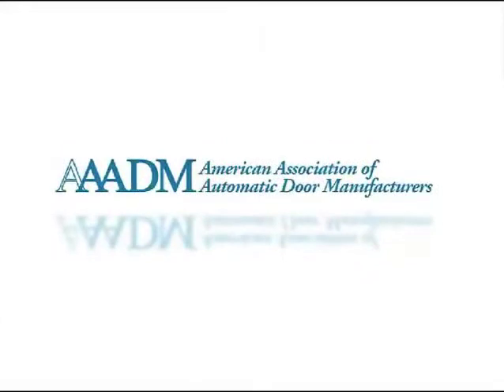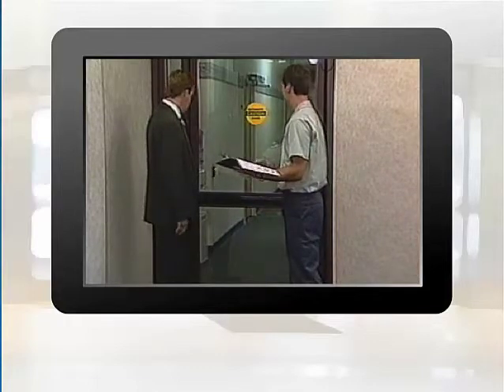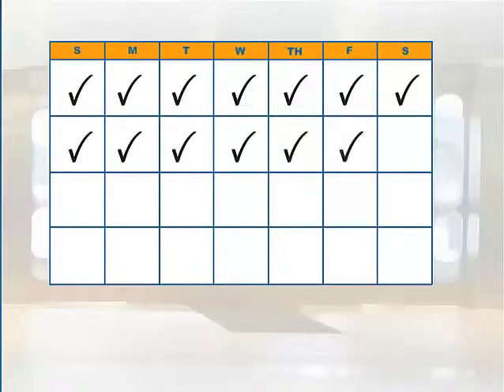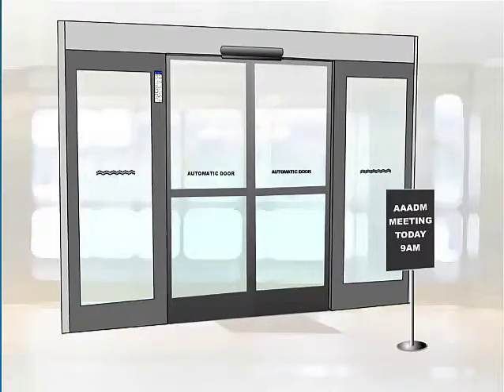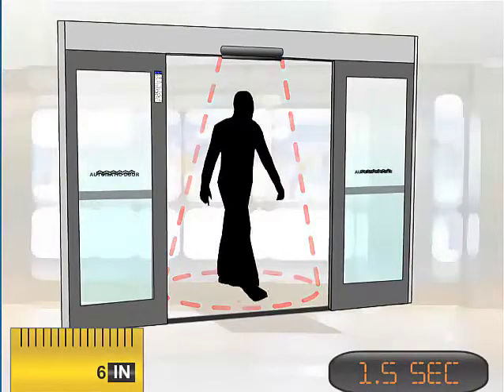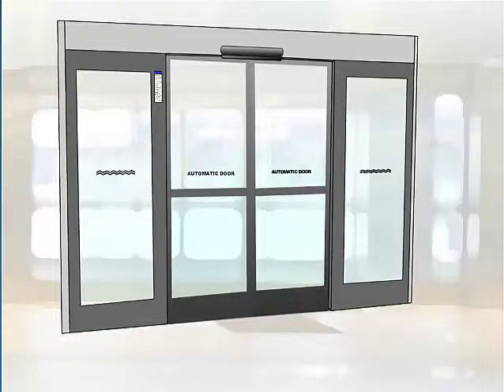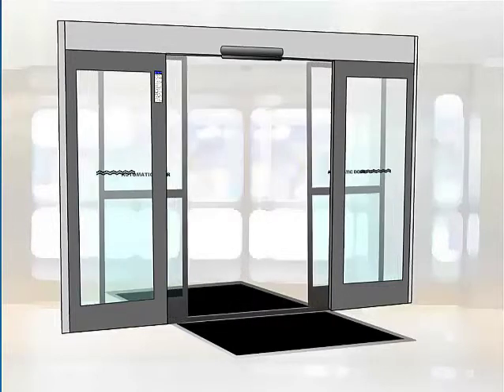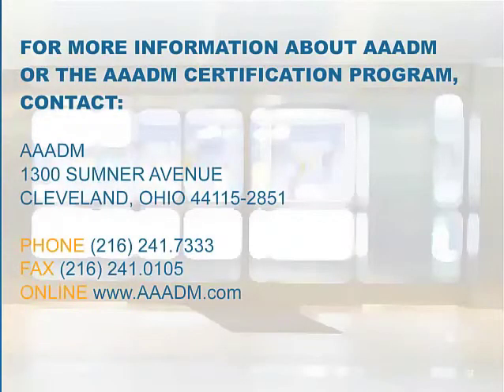Sliding Door Safety Checks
It is important that facility managers and automatic door end-users be knowledgeable on how to conduct automatic door inspections and make it a standard practice at the start of every business day. Dash Door's reissued daily safety check videos provide clear instruction on how to inspect automatic sliding doors.